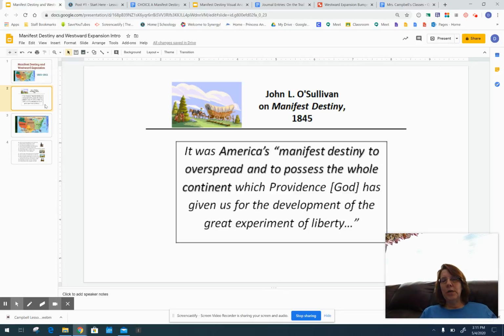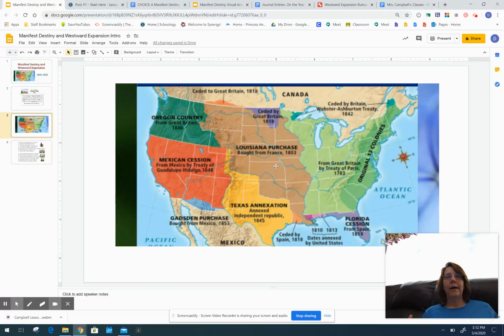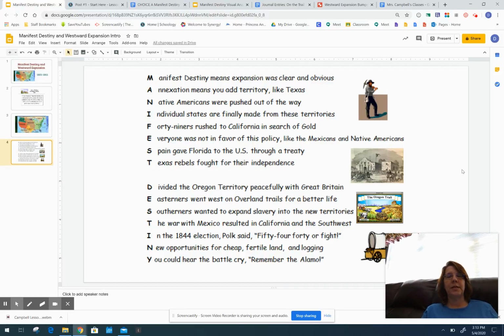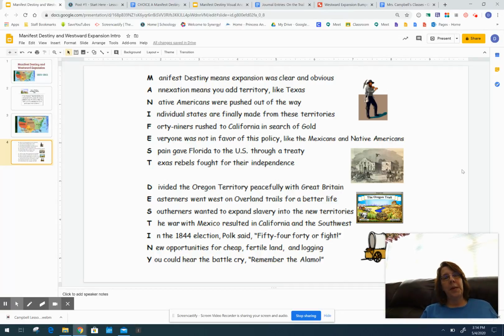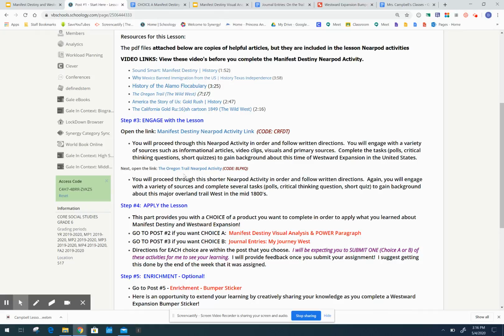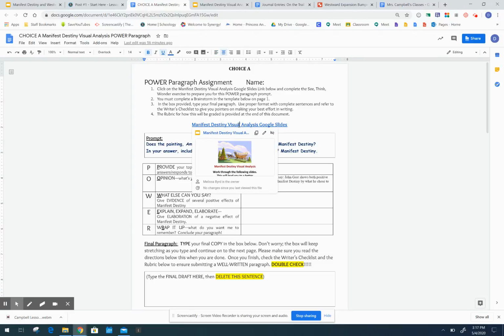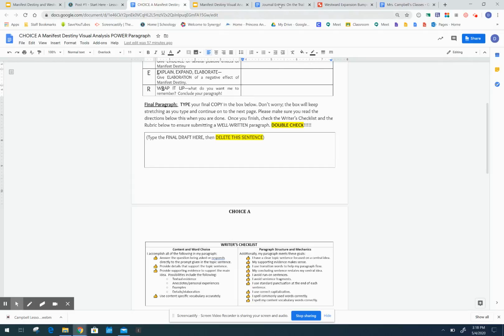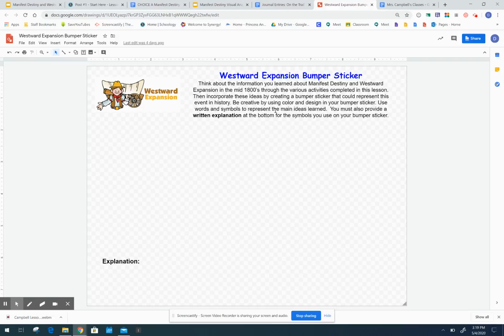Manifest Destiny Lesson #2 Introduction